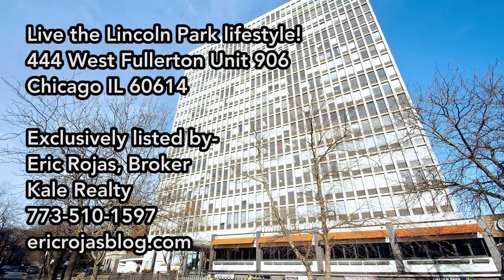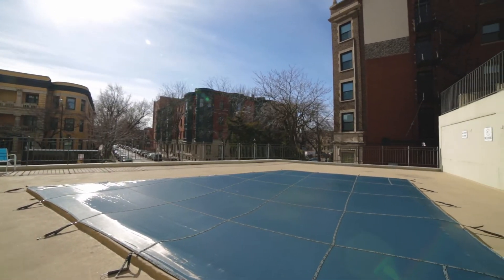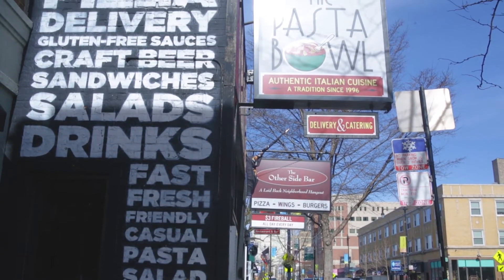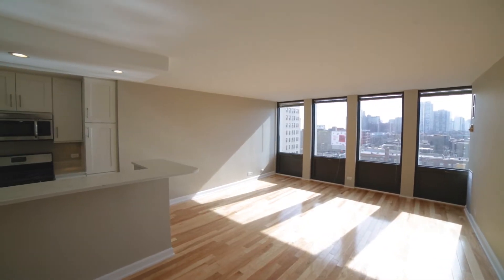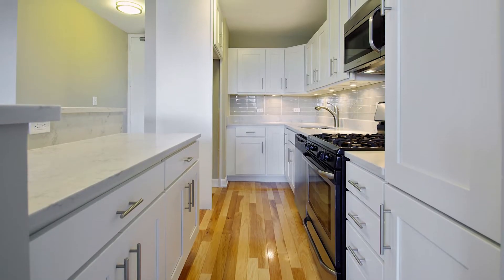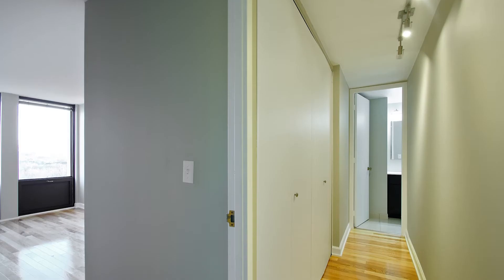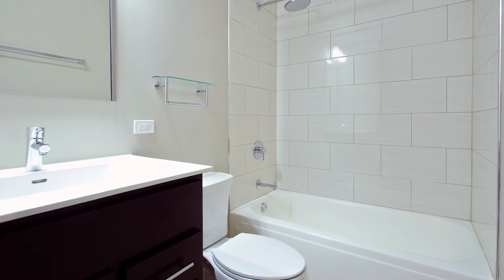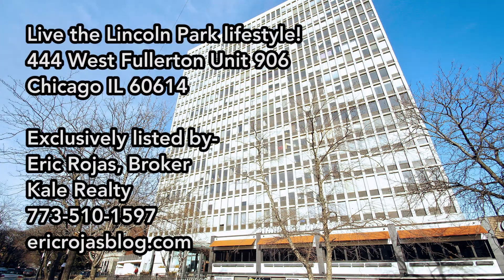444 West Fullerton Unit 906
Live the Lincoln Park lifestyle!
444 West Fullerton Unit 906

Exclusively listed by
Eric Rojas, Broker
Kale Realty